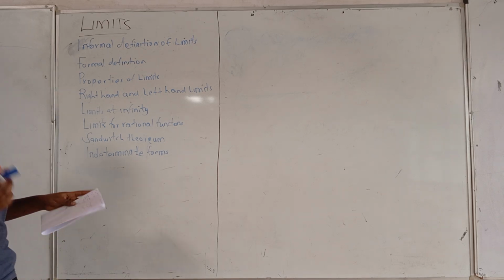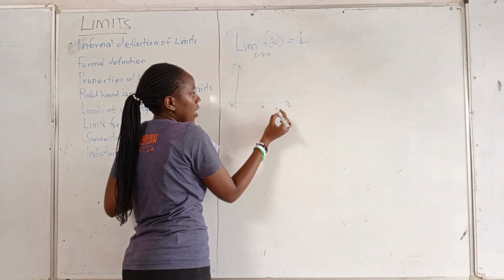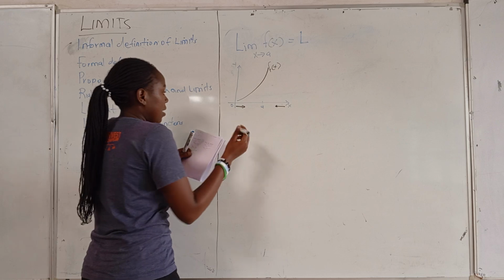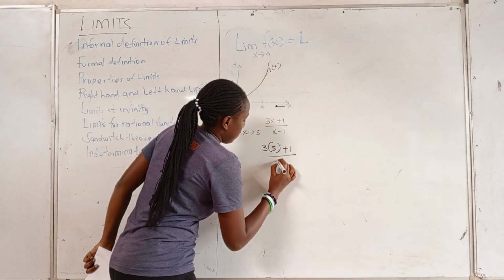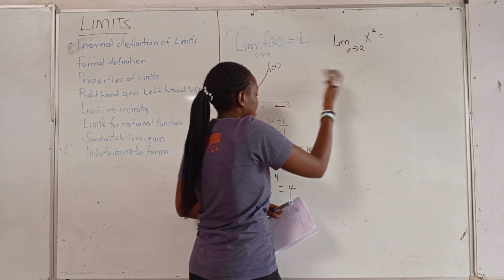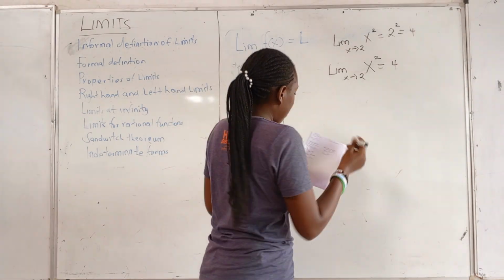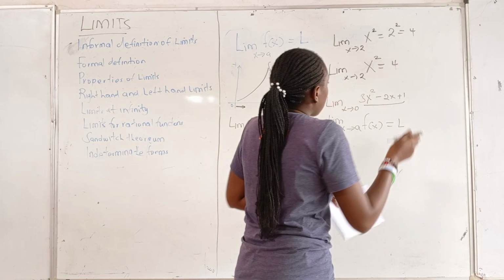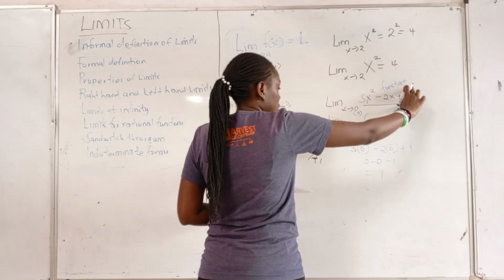Limits of functions in calculus 1 (informal definition)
The content is to give you the basics of limits on how various limits are proved.